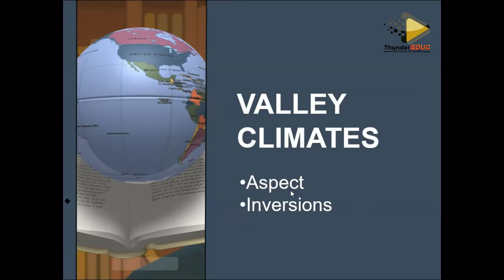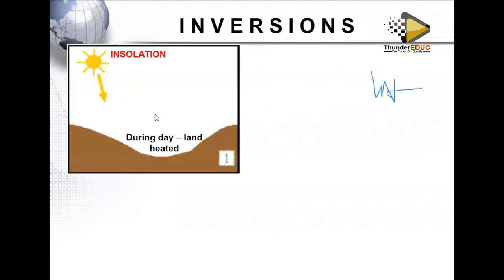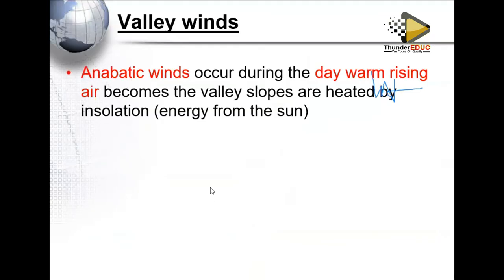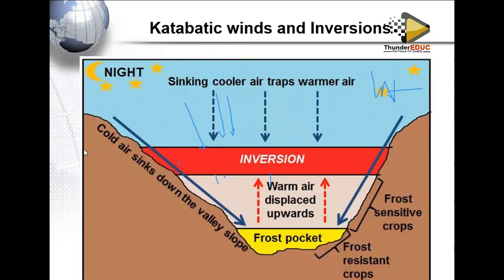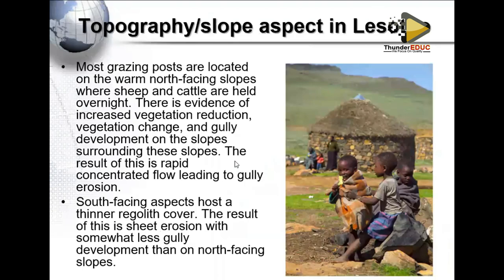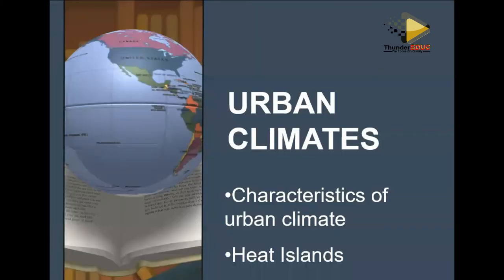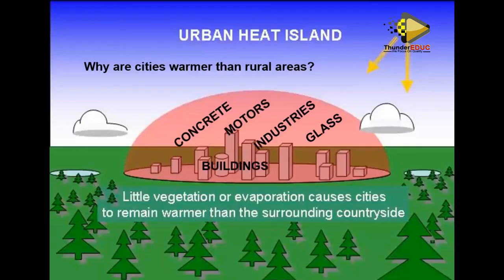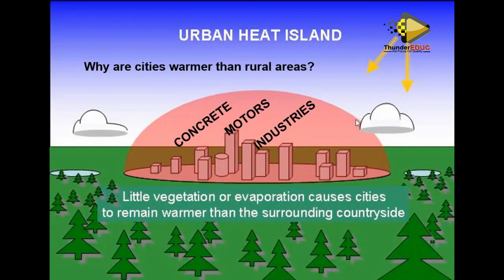VALLEY CLIMATE AND INVERSIONS [ CLAMATE AND WEATHER] GRADE 12 GEOGRAPHY . THUNDEREDUC: BY: GODFREY